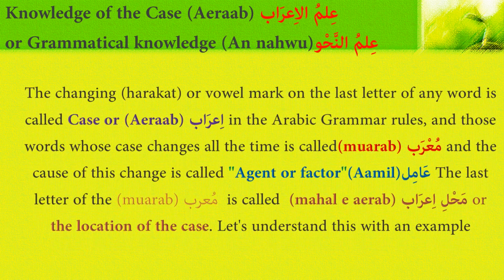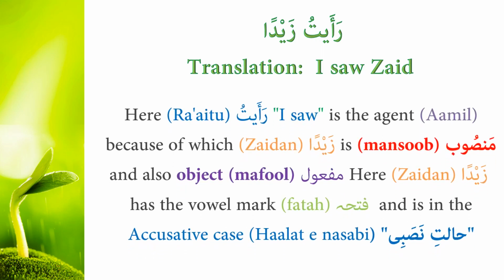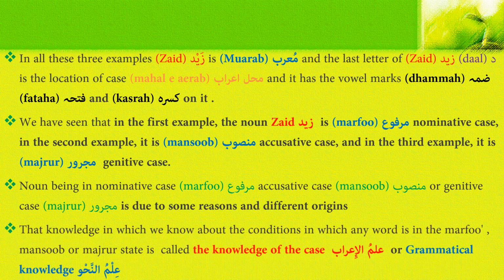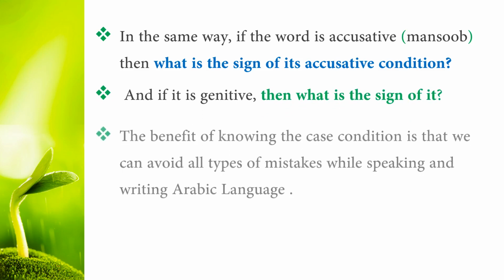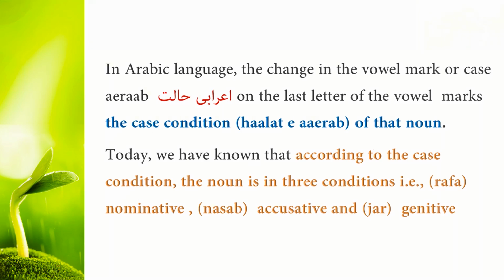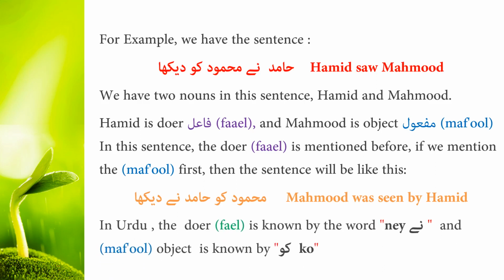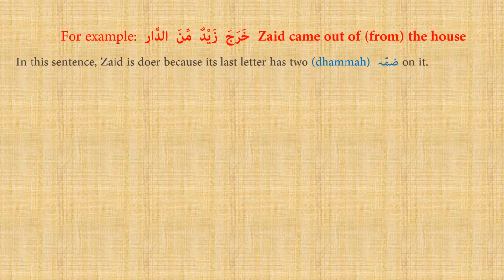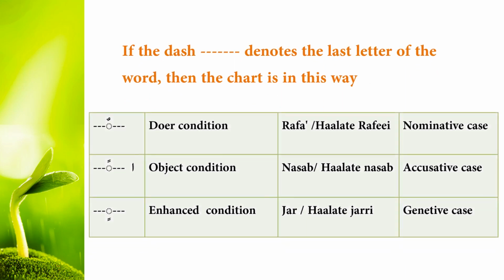Lesson 3: Knowledge of the Case (Aeraab) or Grammatical Knowledge